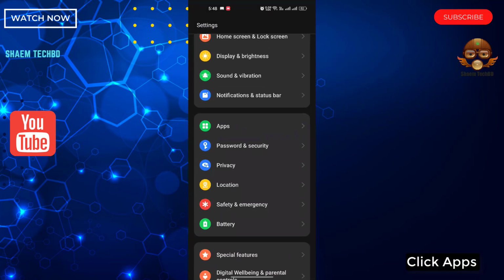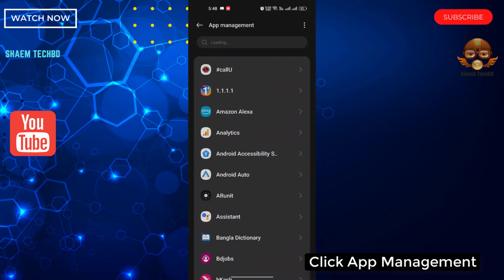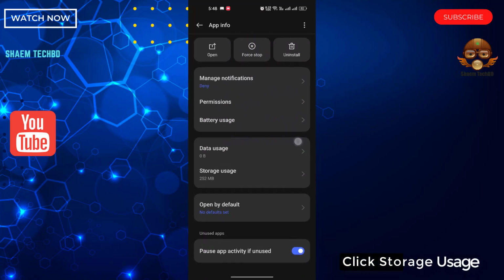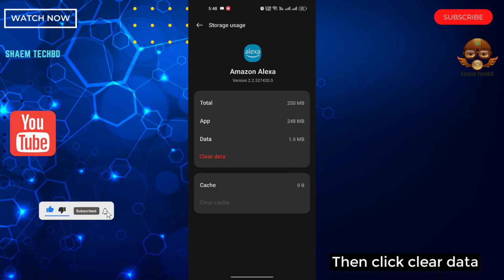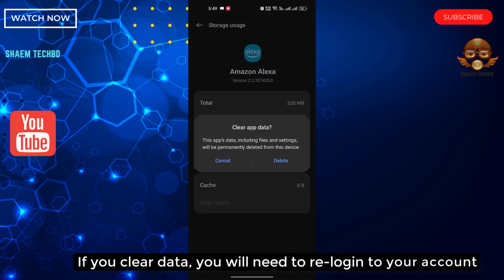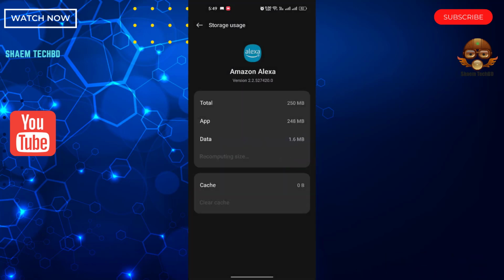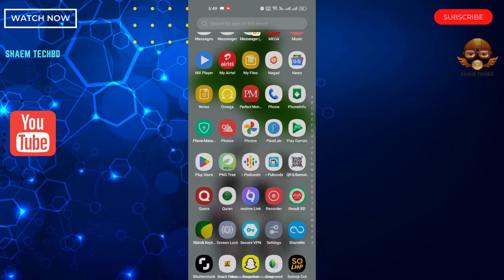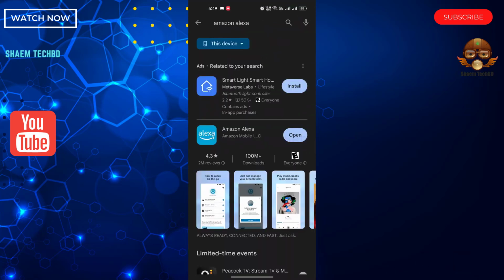How to Fix Amazon Alexa App White Screen Issue in Android